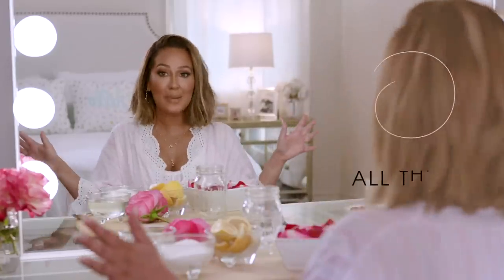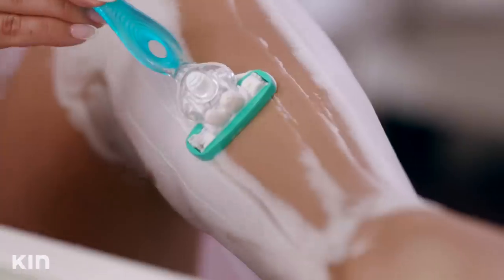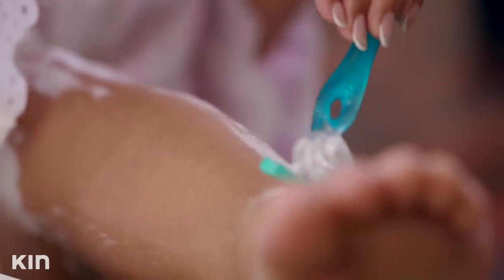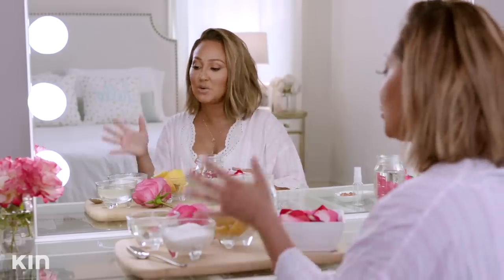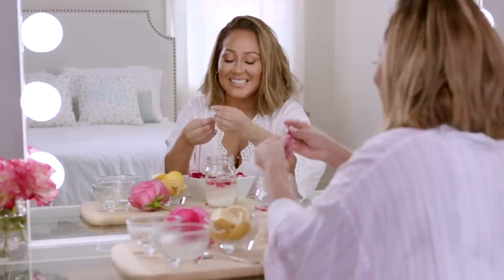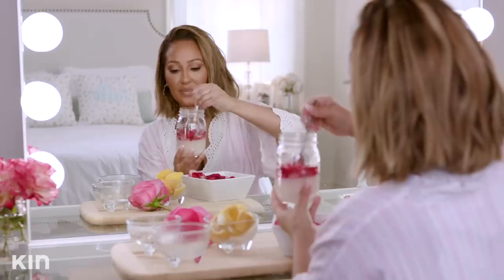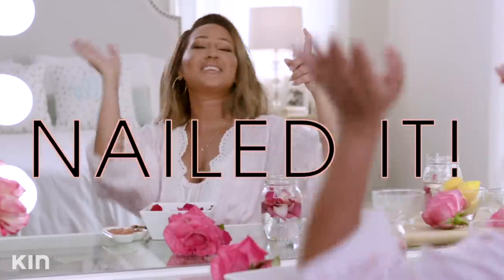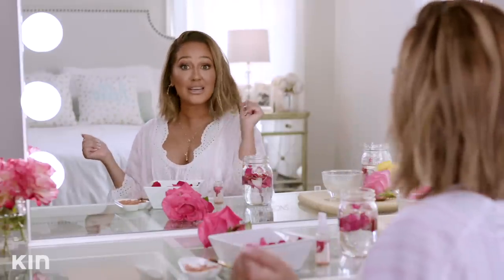Get That Summer Glow | DIY Body Skincare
It's difficult to think of something that makes me feel more confident than perfectly silky smooth legs for summer time! Here are a few of my favorite DIYs to keep your skin looking flawless!

DIY Body Scrub
- Granulated sugar
- Coconut oil, melted
- Rose petals

DIY Body Spray
- Water
- Rose petals, muddled
- Highlighter, crushed

Adrienne Bailon Houghton shares her HiLow hacks on going glam without breaking the bank! Tips and tricks for mixing high end and inexpensive pieces in all things beauty, fashion, home décor, and entertaining. Tune in every Tuesday at 10AM PST to watch.